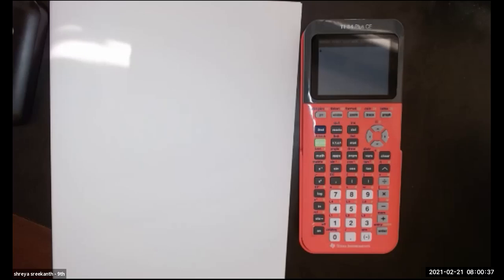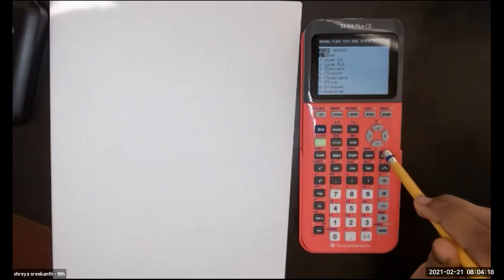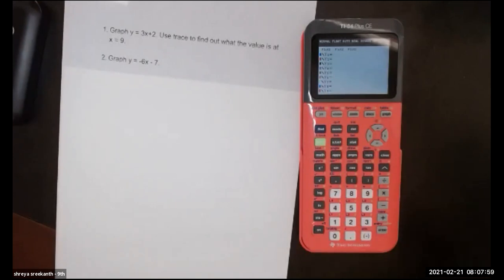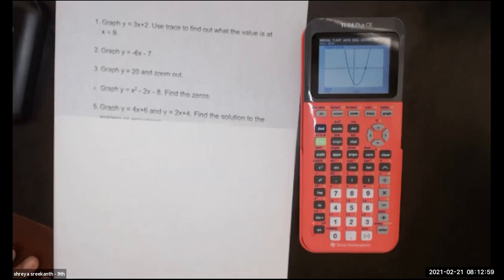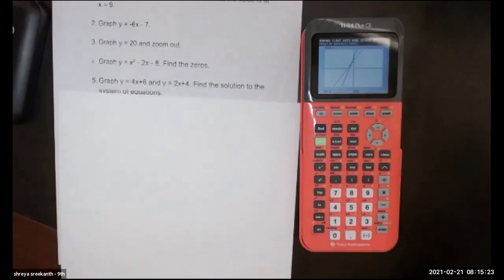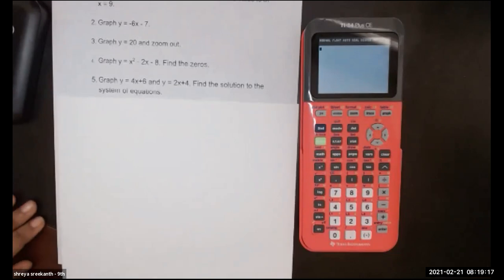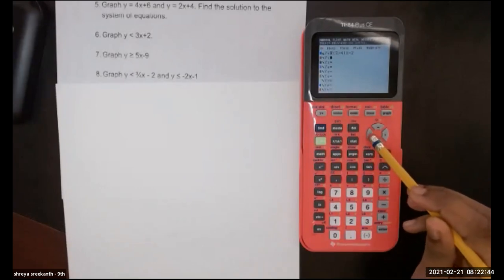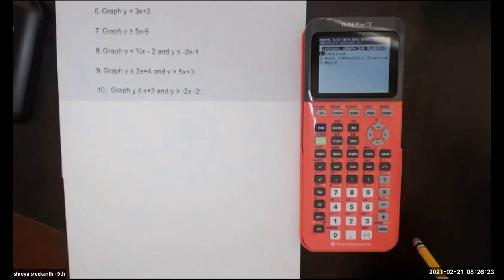SAT Orlando Calculator